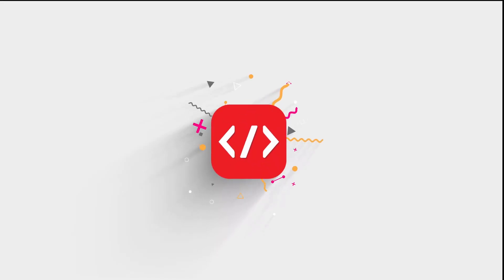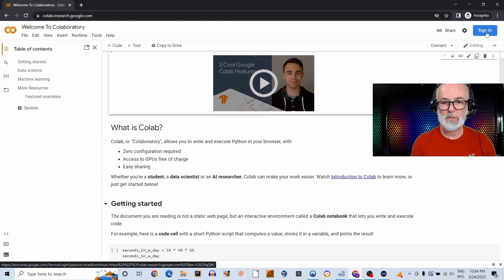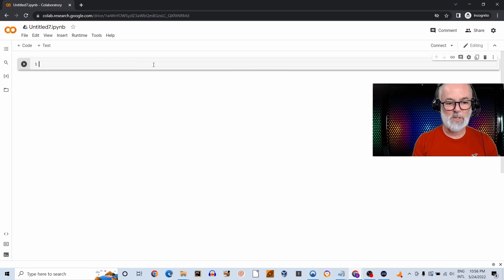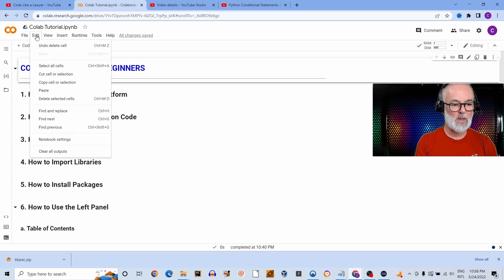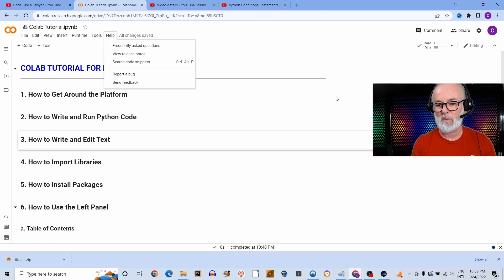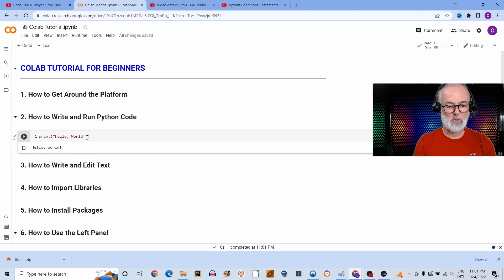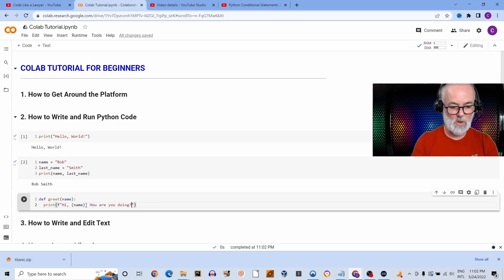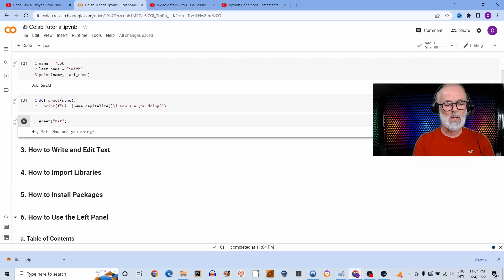Google Colab: Tutorial For Beginners Part 1 | The Basics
Google Colab is a great platform for doing data science and machine learning. However, if you're learning Python, Google Colab is an excellent platform! In this 6-part tutorial for beginners, you're going to learn the basics to get started using Google Colab.

Google Colab is an awesome, free, web-based, Jupiter Notebooks platform. You can write and share Python code, text, audio, image, video, tables, and plots for data visualization. And the best thing for Python beginners is that you don't need to download or install anything to get started.

Chapters

0:00  Intro
0:06 Vignette
0:11 What you will learn in the series
0:31 Colab's description
0:53 Getting to Colab
1:16 Quick walkthrough of Colab
2:00 Signing in to Colab
3:10 Opening a new notebook
4:03 Overview of this lesson
4:27 Getting around the platform
7:27 Writing and running python code
11:36 Next videos